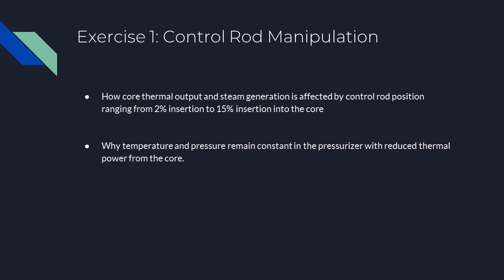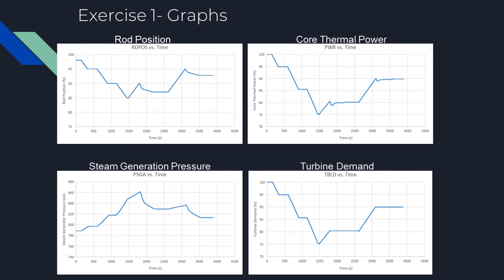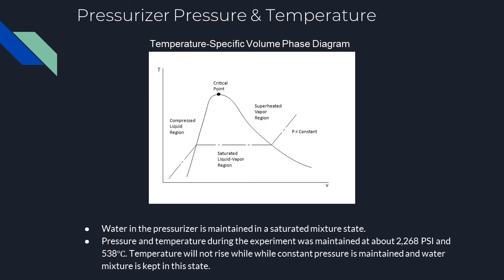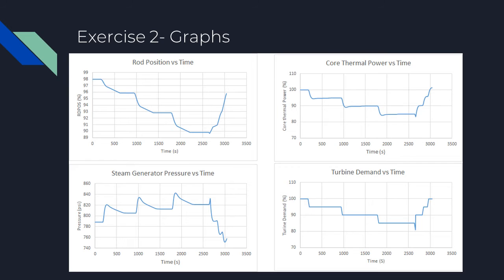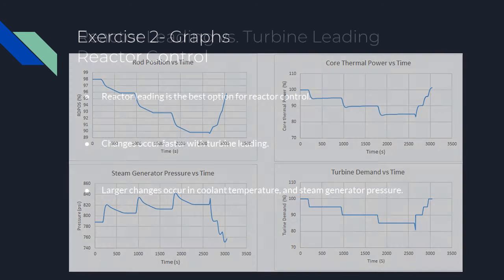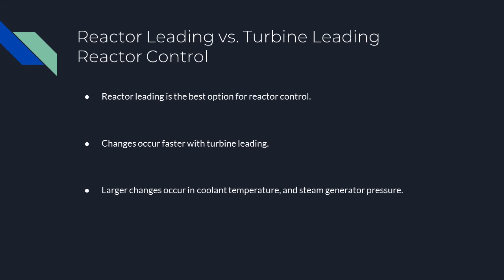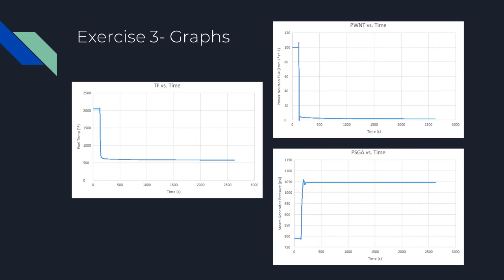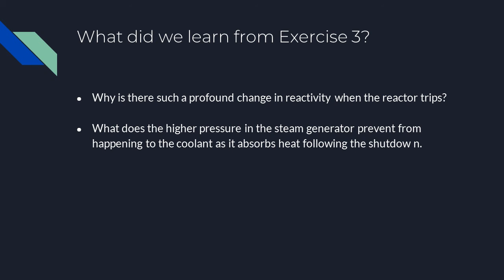Reactor Simulation Project Presentation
PC Tran Reactor Simulation Project- Team 2- ENGR 3501-02 Spring 2018- Kennesaw State University